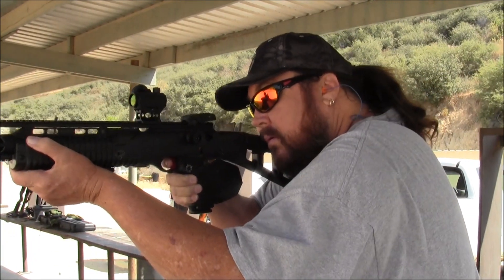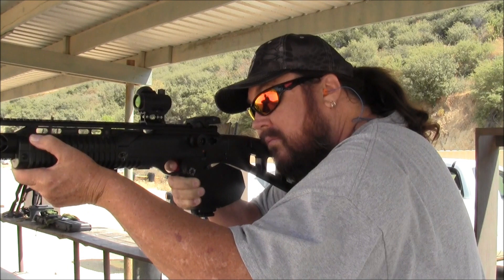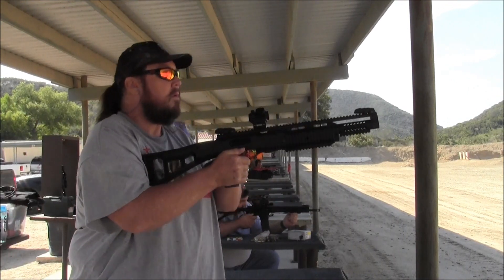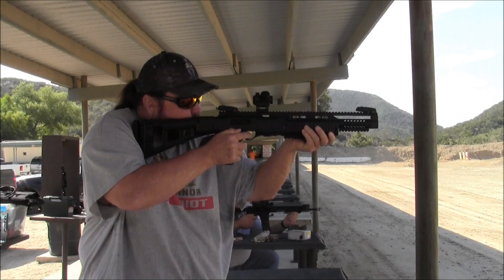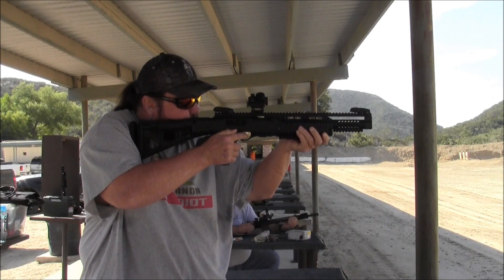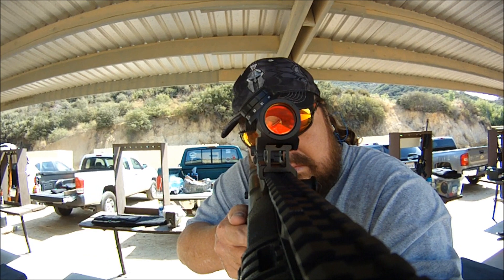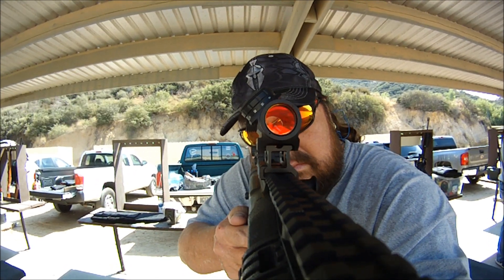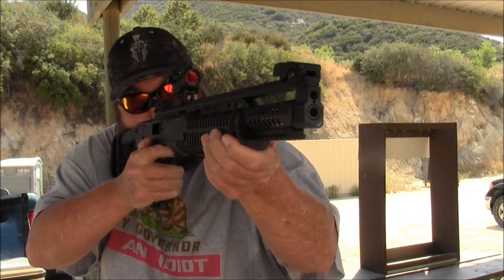Shooting my LongShot Mfg equipped carbine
Took my Hi Point 995TS to the range to test out all of the LongShot Mfg parts that are installed on my rifle